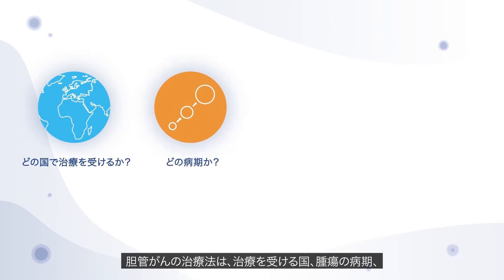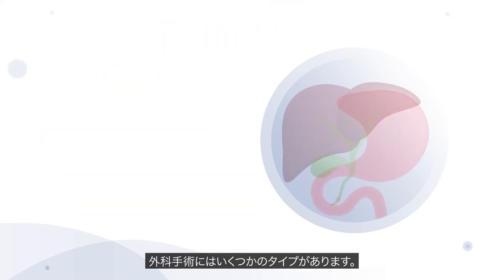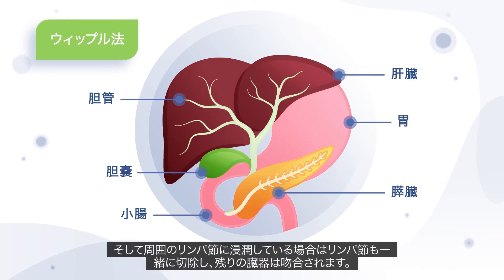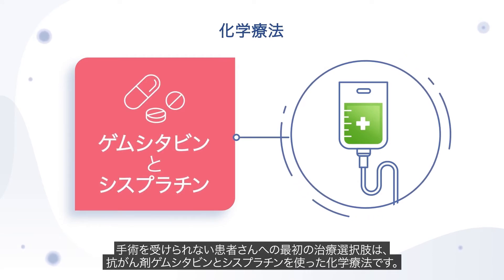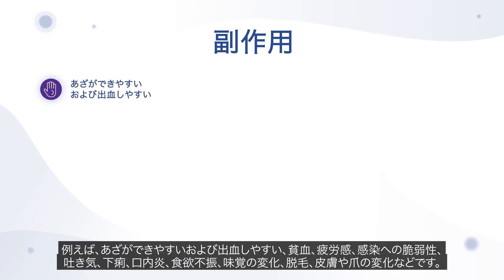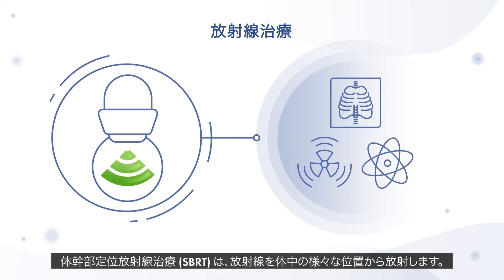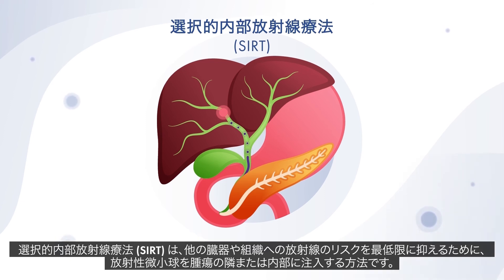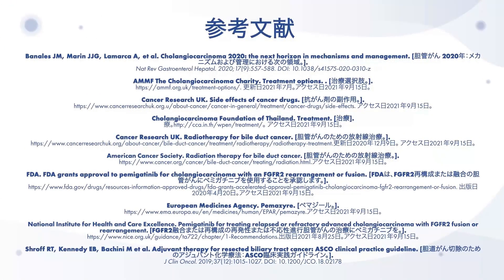治療薬と副作用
胆管がんに対する治療のタイプは、治療を受ける国、腫瘍の病期、手術で除去が可能な部位にあるか、他の臓器に転移しているかどうかによって異なります。主な治療として可能なのは、外科手術、化学療法、放射線治療です。

globalccaalliance.com.